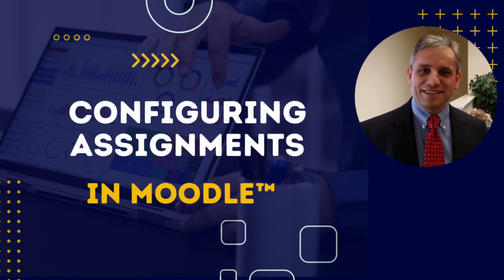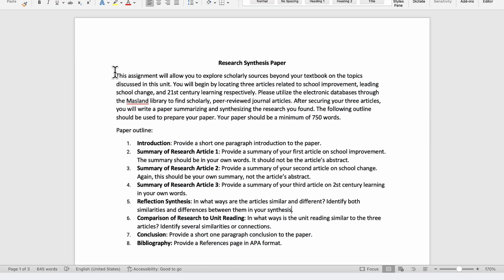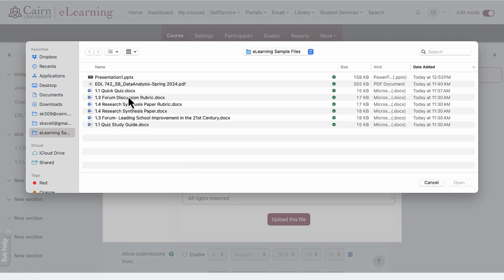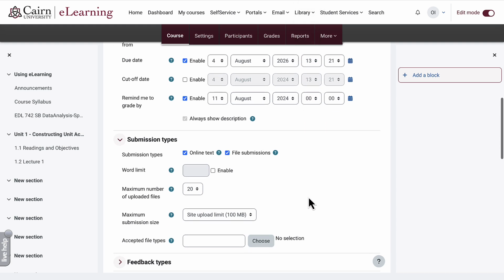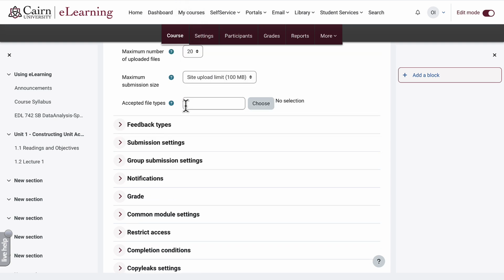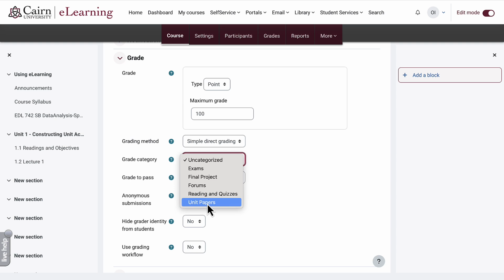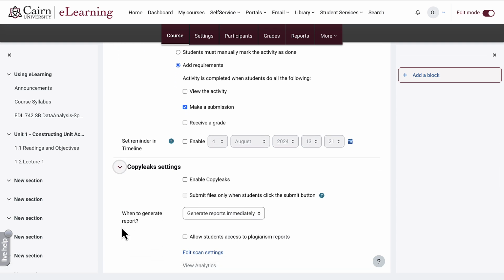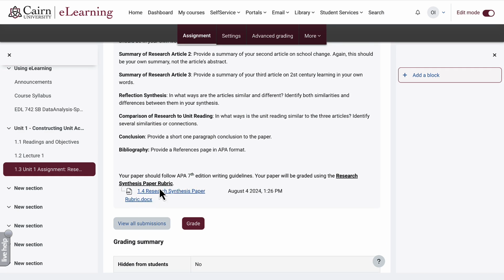Moodle Assignments in Moodle 4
Learn how to configure assignments in Moodle 4.